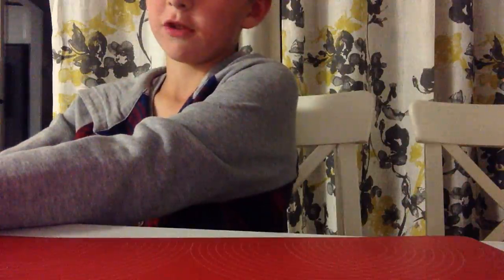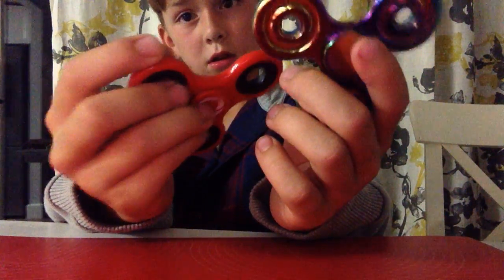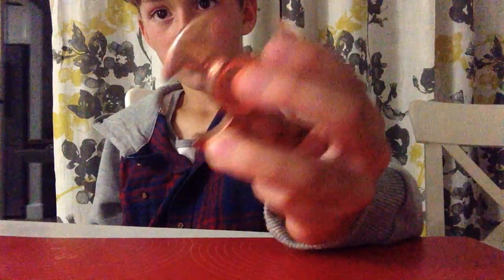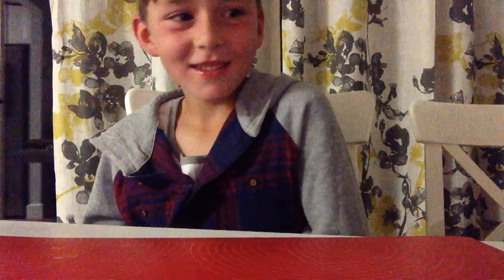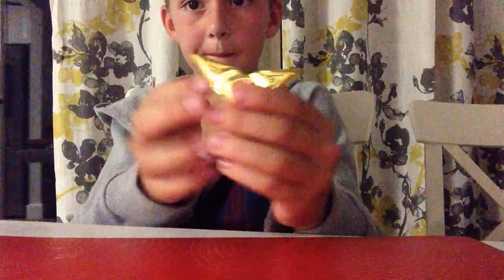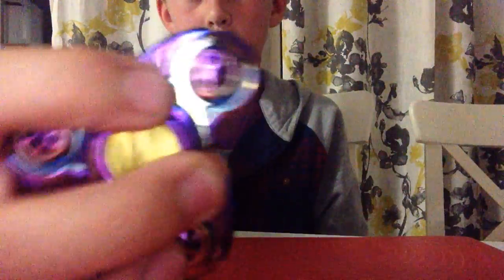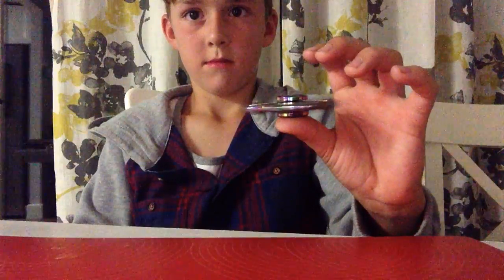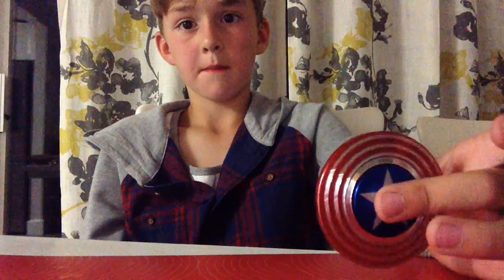Cool fidget spinners